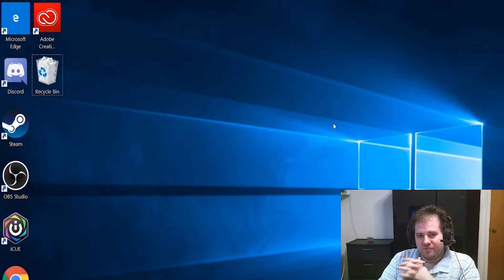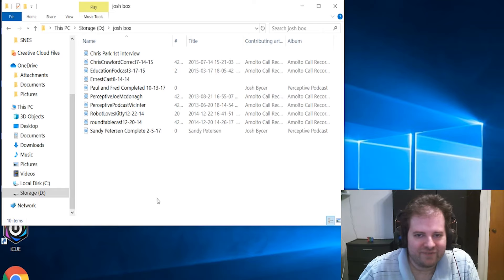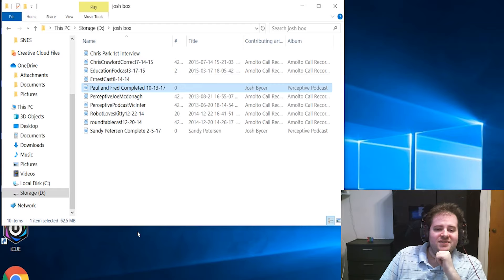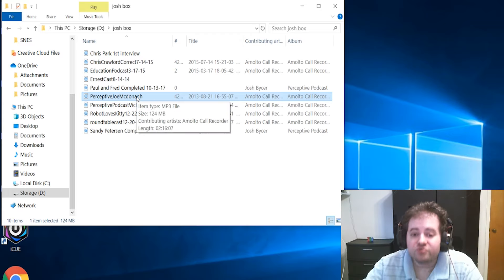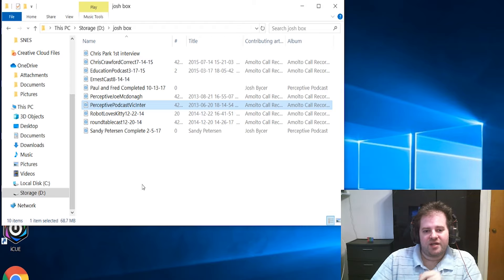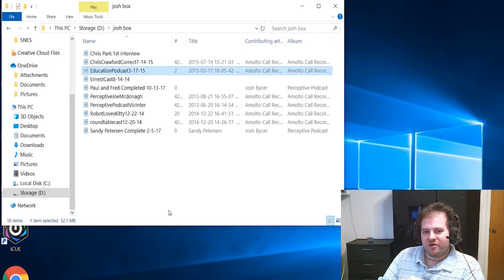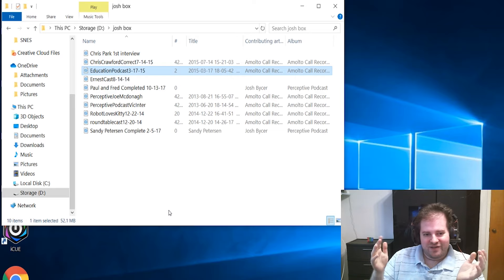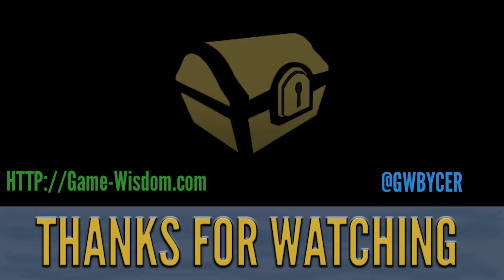State of the Channel July 2019 Edition and Joshbox update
Here is the latest state of the channel video, along with talking about the podcasts I chose for the joshboxes.

SUPPORT GAME-WISDOM